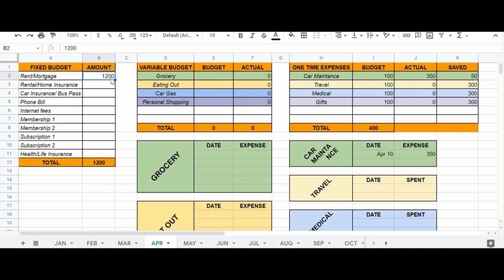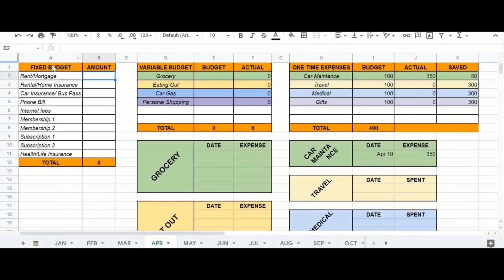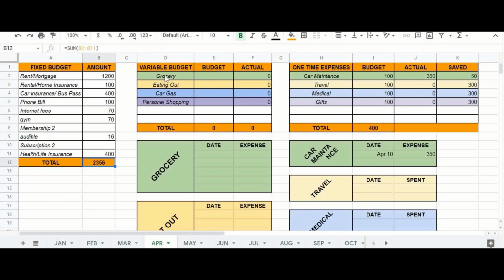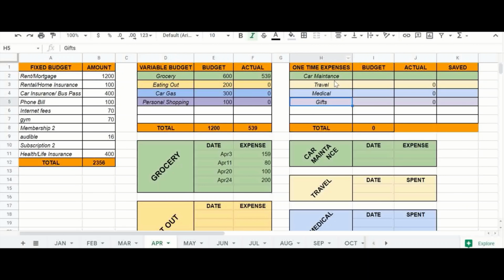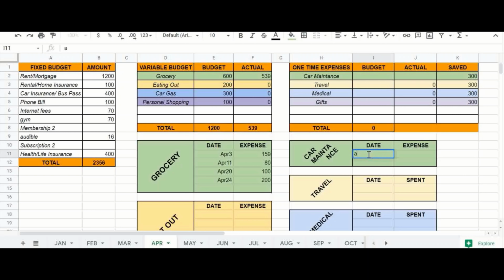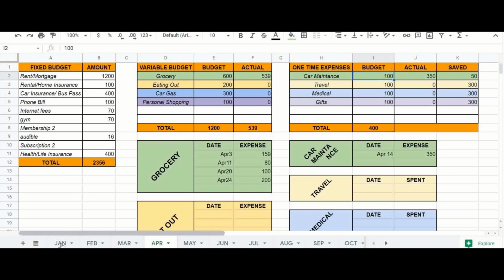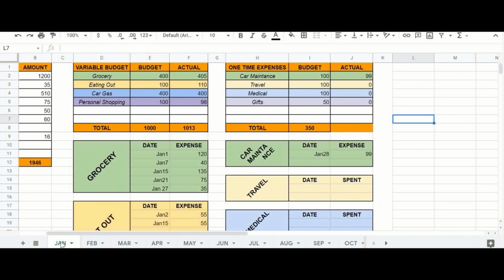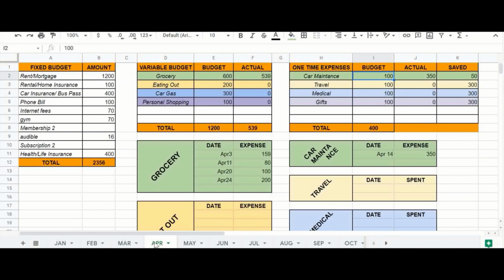Easy and simple way to budget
If we don’t focus on what we spend our money on, then after some time we realize where has it all gone. I make a spreadsheet to record my expenses and budget some categories. This is the easiest and simplest way to record the expenses and budget your expenses. It has also helped me in saving money. punjabj I’ve also added an excel spreadsheet which you can download and use for yourself.